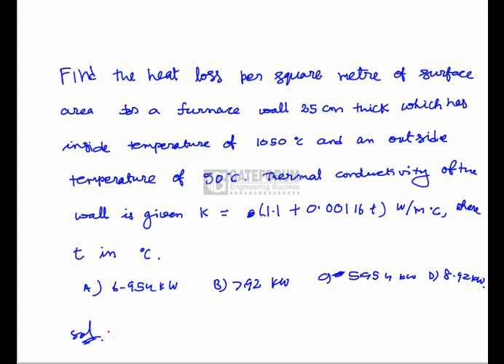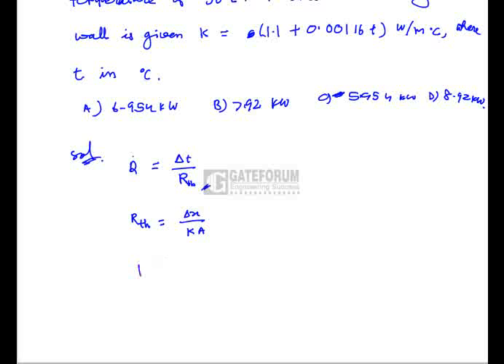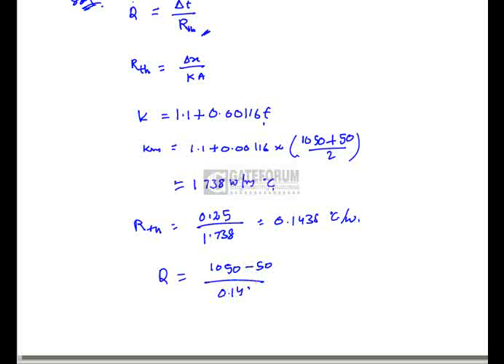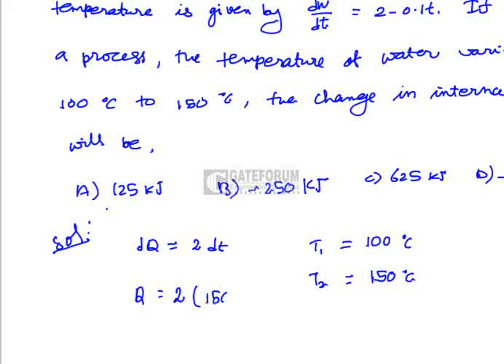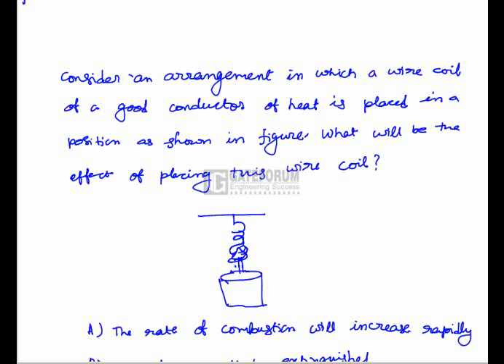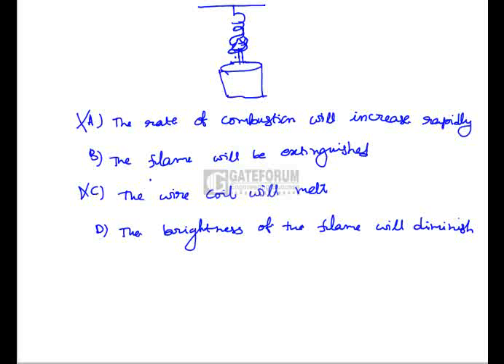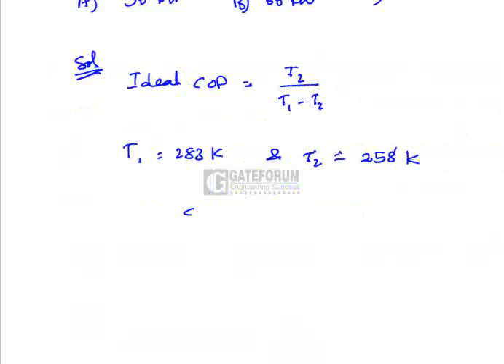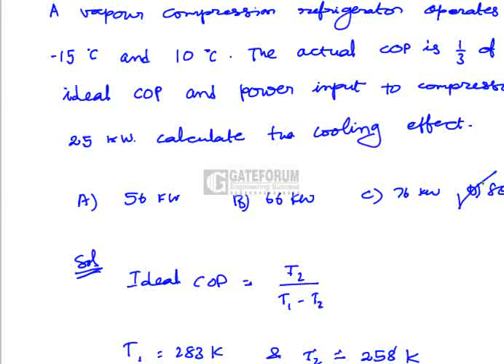Gateforum_TarGATE-ME-3203-39-42_TestDiscussions.flv